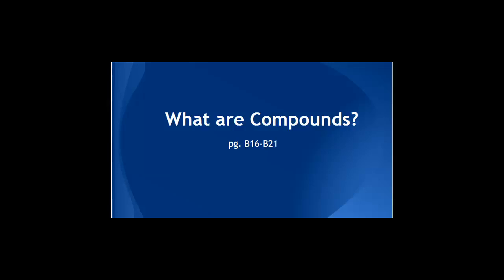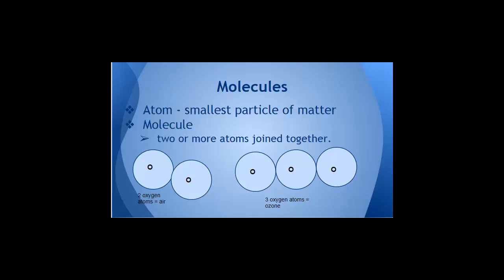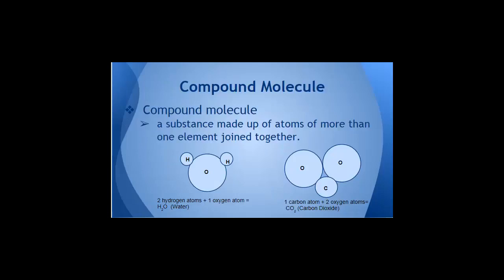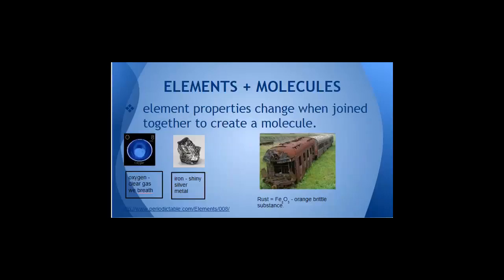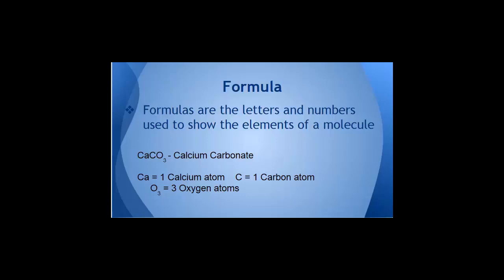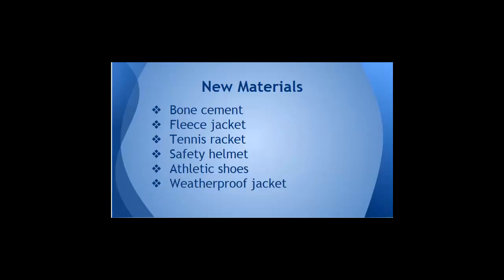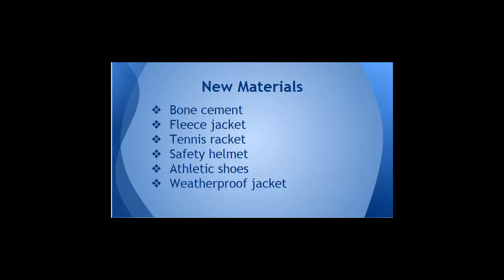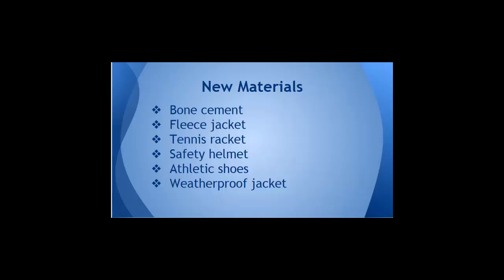Compound Molecules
Introduction to molecules